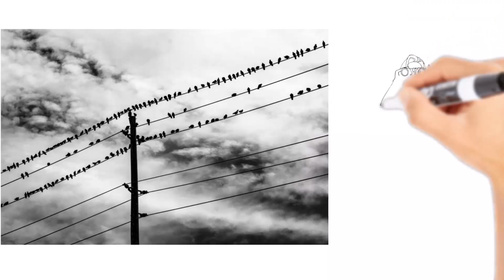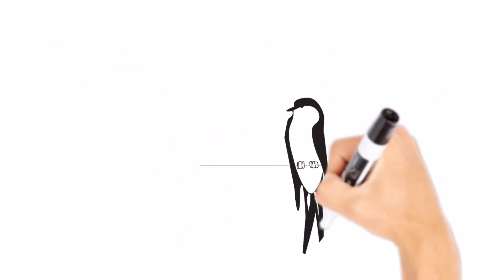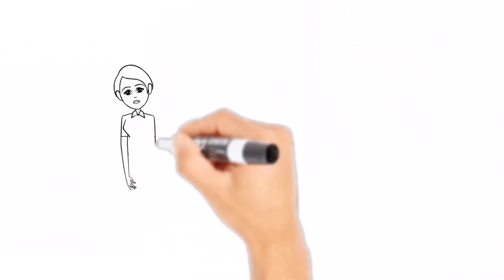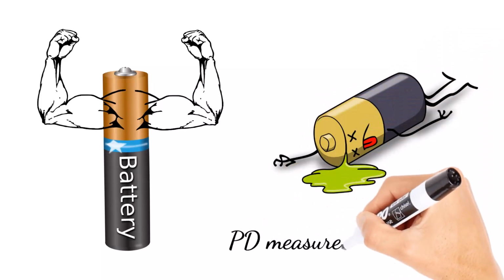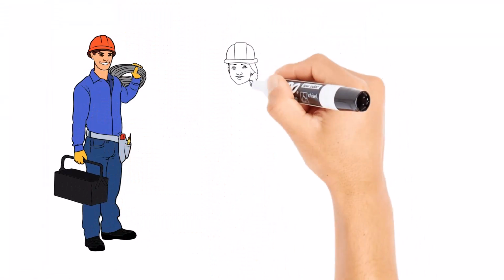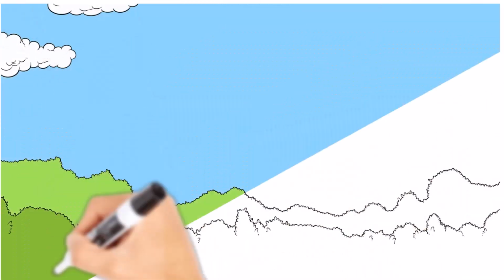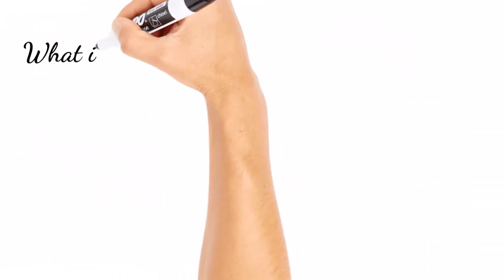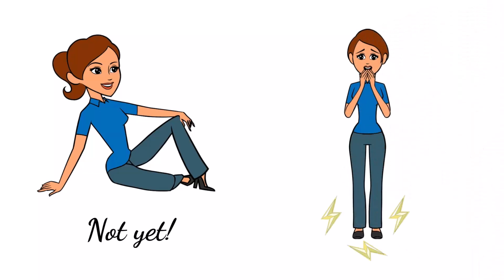Why Aren't Those Birds Electrocuted?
Look at those birds on those power lines. There goes a squirrel scampering across another power line. Most people know that power lines aren't insulated. That’s why when they're down on the ground you’re told not to touch them. But wait, there’s that random squirrel that got zapped. What’s up with that? I’ve never seen a bird get electrocuted on a power line. I took a look at this strange occurrence in this video.

Critter Guard’s Line Guard in Action – The Solution to Squirrel Caused Power Outages - YouTube

How Do Squirrels Walk On Power Lines? (skedaddlewildlife.com)

Why Can Birds Sit Safely on Power Lines? | Energized by Edison